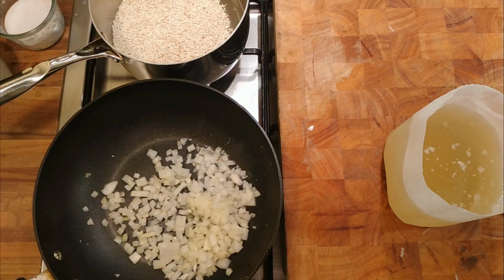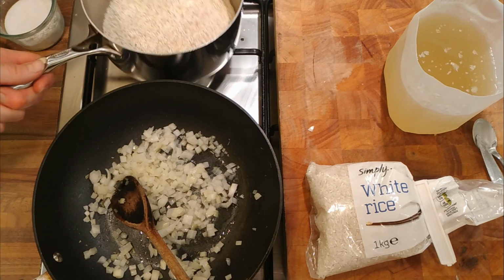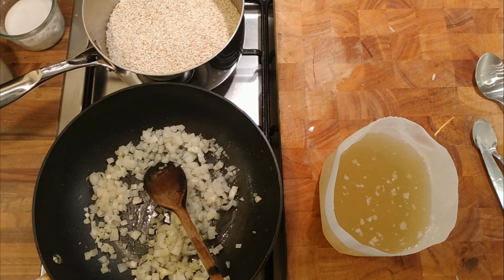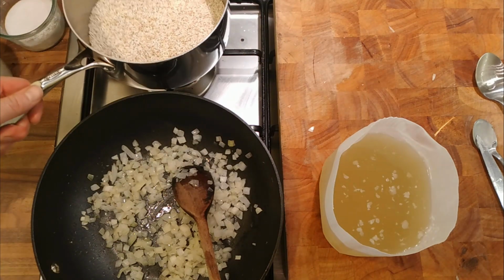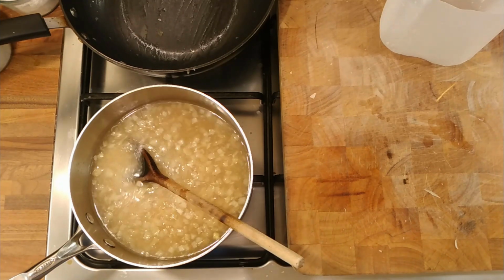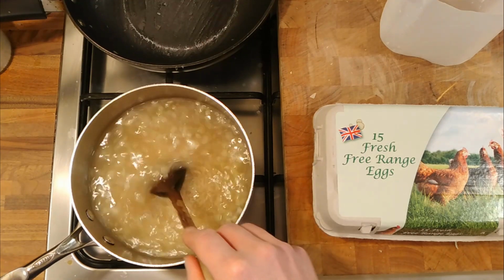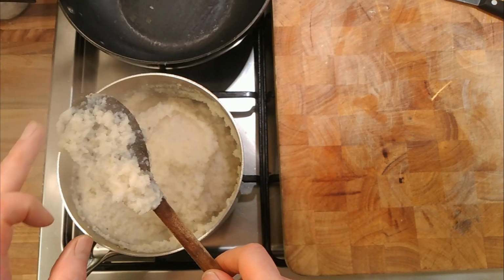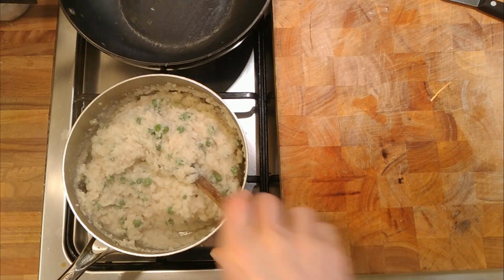Failed Risotto, Rice Porridge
I wanted to see if toasting cheap rice before I made risotto would make it taste better.